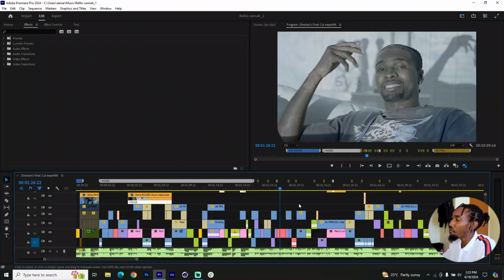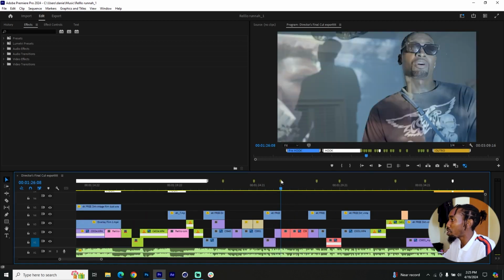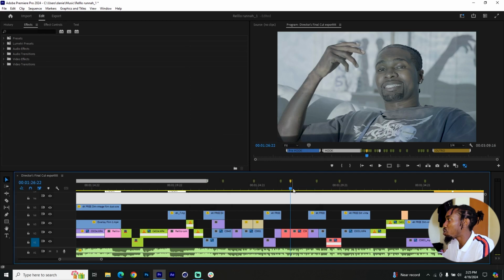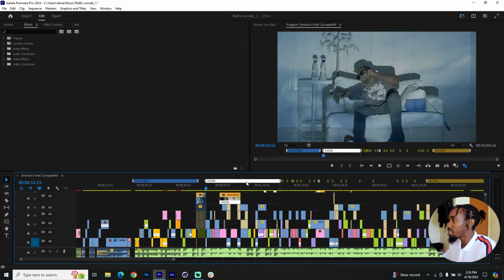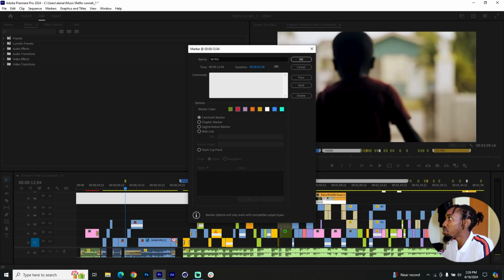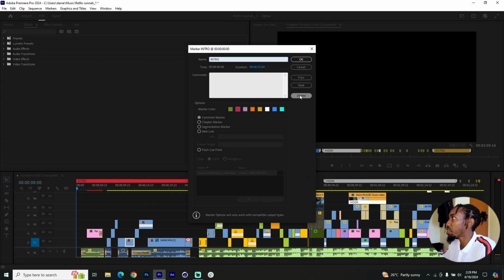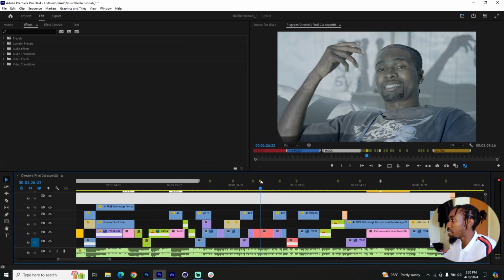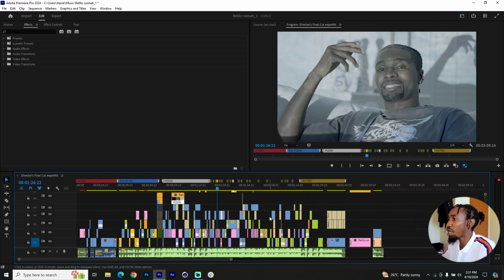The SECRET to using MARKERS